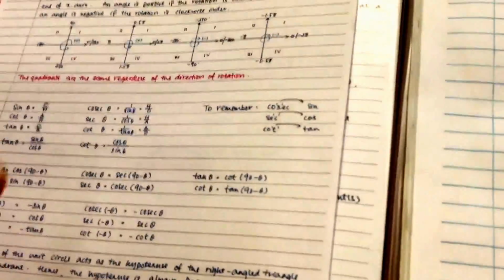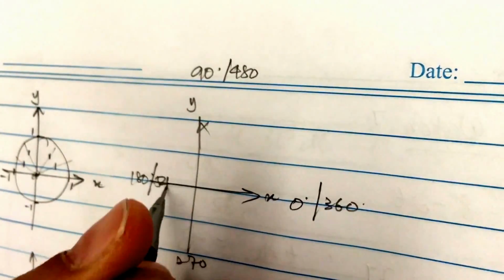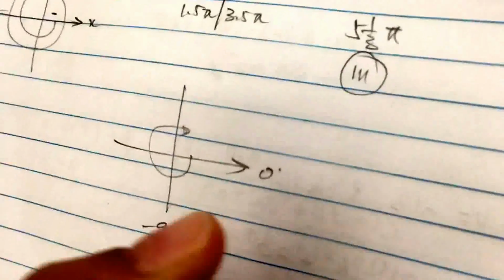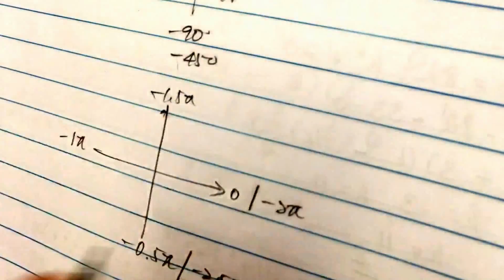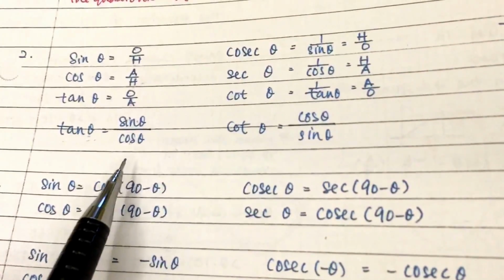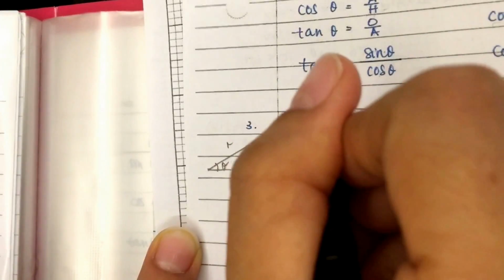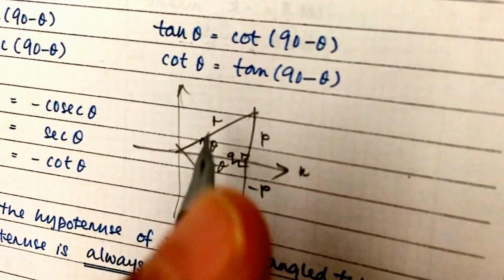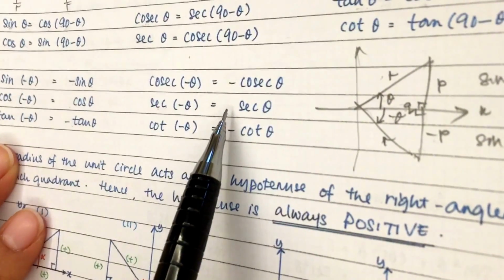160908 Additional Mathematics Form 5 Chapter 5 Trigonometry Part 1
Hello! Here is the first part of the Trigonometry series.

Teacher : Miss Sharmaine Foo
Students : Anise Kaz, Diyana Farid and Puteri Nur Inarah
Filmed and edited by : Diyana Farid